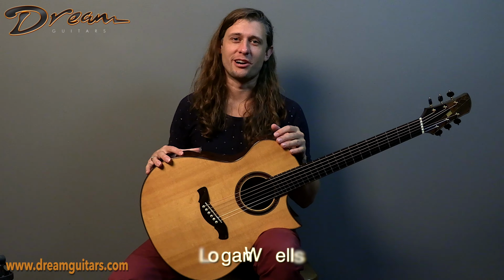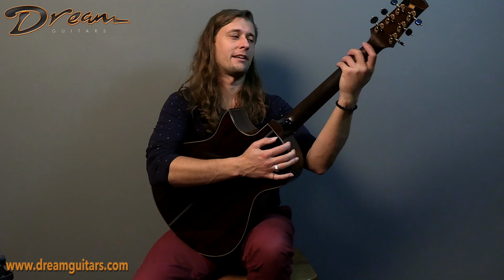2016 McConnell 16 Inch, Brazilian Rosewood/Moonspruce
Paul: My Jordan McConnell guitar inspires me ever single day. That's the highest praise I can give to an instrument.

Logan: I suspect this guitar from Jordan was incredible on day one, but man has it grown even more by leaps and bounds since then. Playing this McConnell feels like a gut punch in the good way, simultaneously muscular and balanced.

Chapters:
0:00 McConnell 16 Inch Demo with Dustin Furlow
1:19 Guitar Details with Logan Wells
5:10 Outro with Dustin Furlow